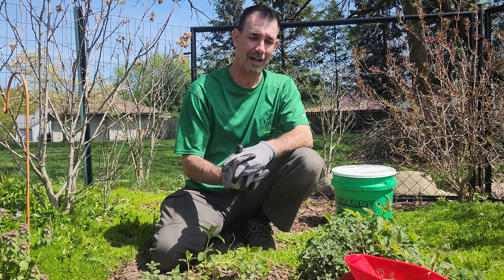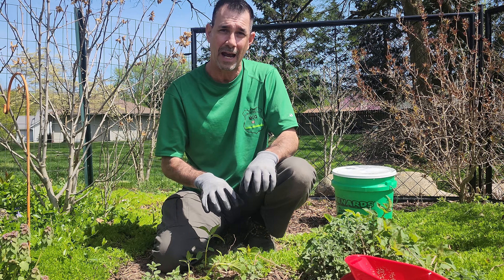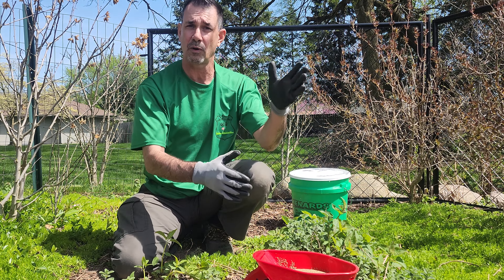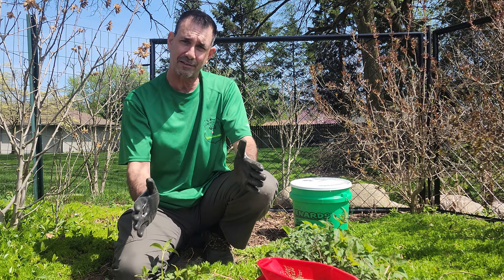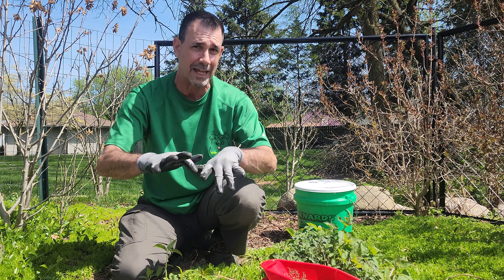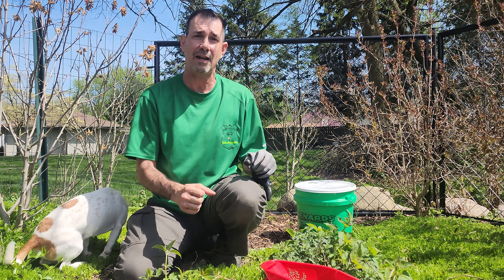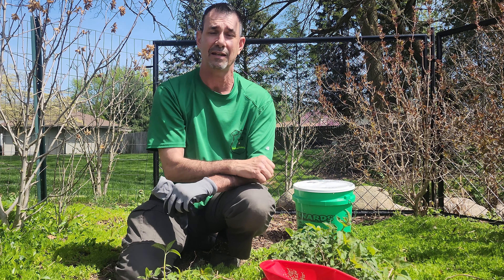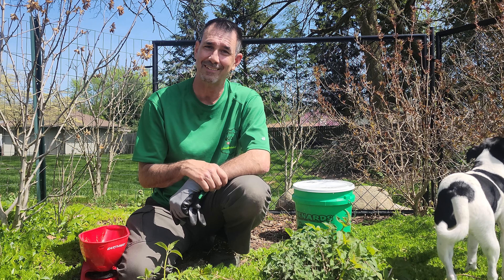Stop the madness, enjoy the summer!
Landscape weed preventer. Stop the madness, enjoy the summer! Stop spending time pulling weeds.